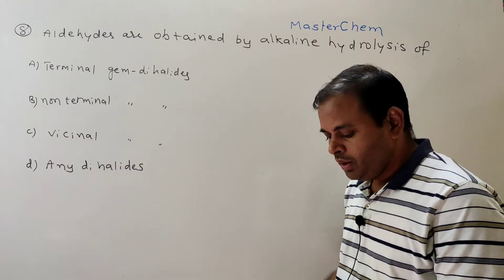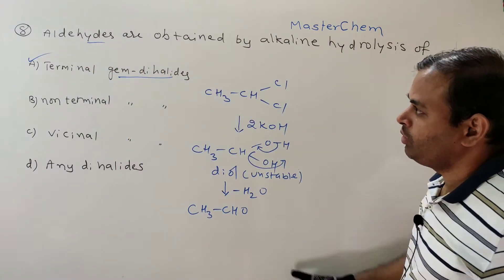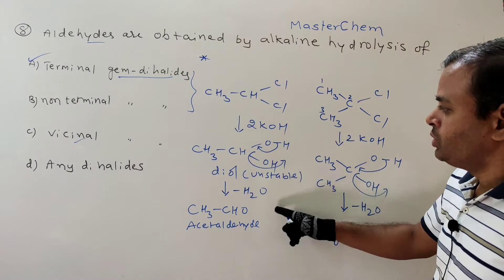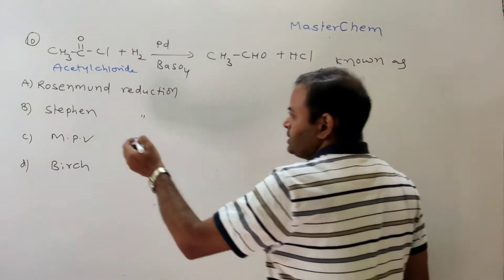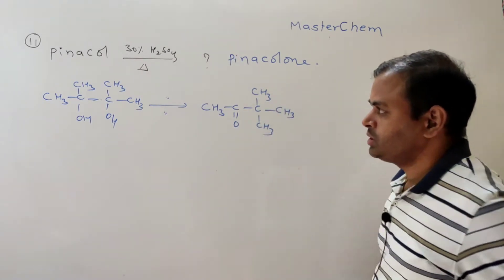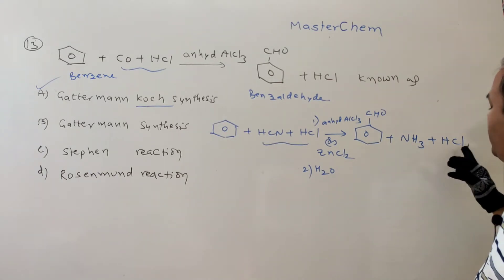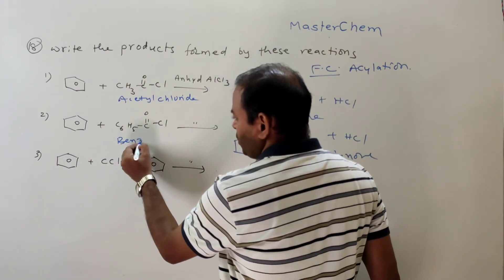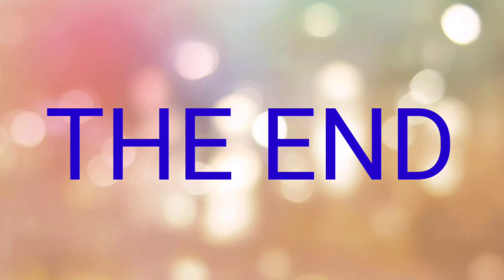Preparation of Carbonyl compounds-Q&A-2